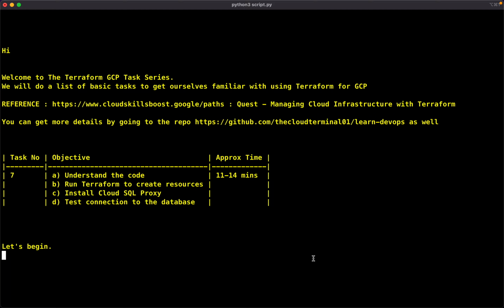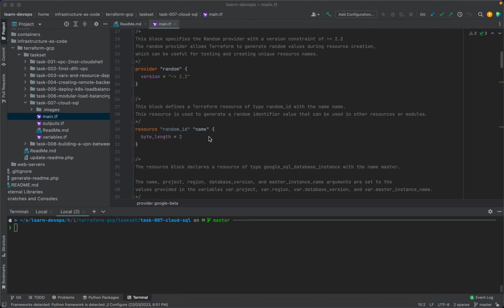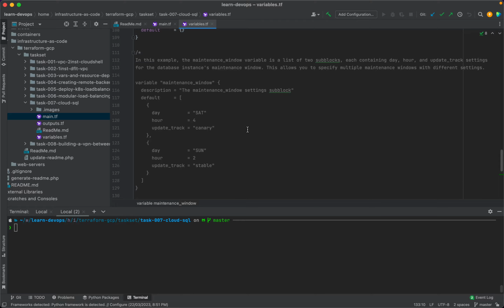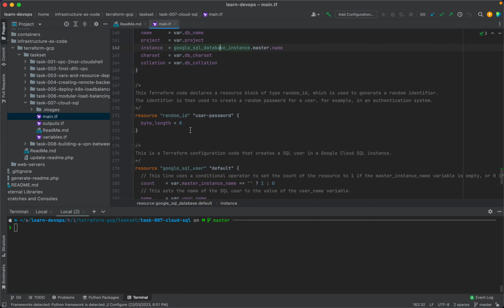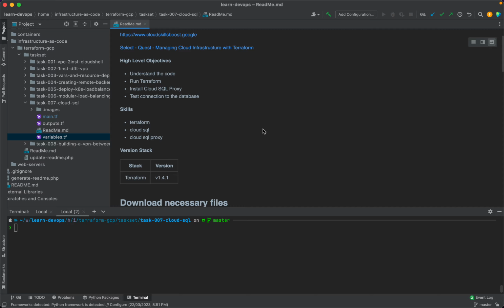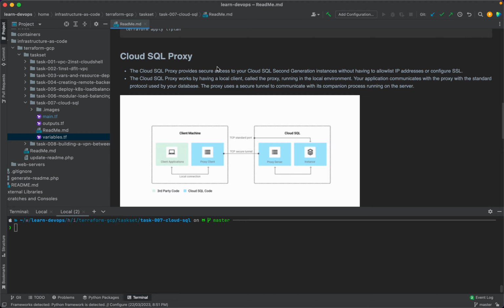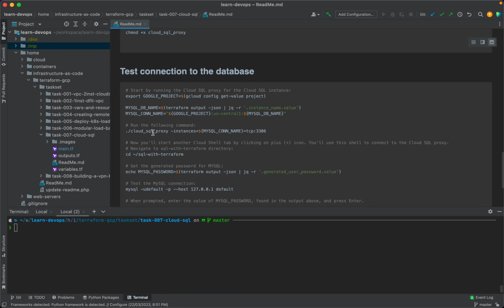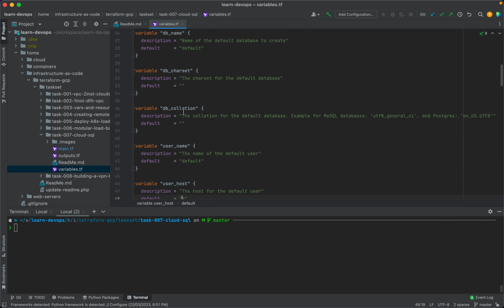Task - 7 - Terraform GCP | Cloud SQL | Cloud SQL Proxy | Understand Code | Test Connection to DB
- Understand the code
- Run Terraform
- Install Cloud SQL Proxy
- Test connection to the database